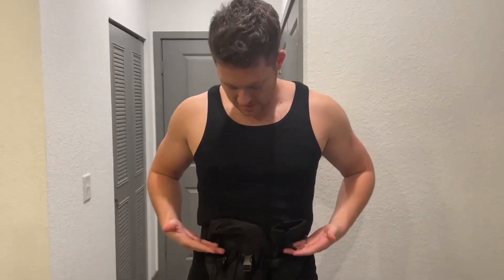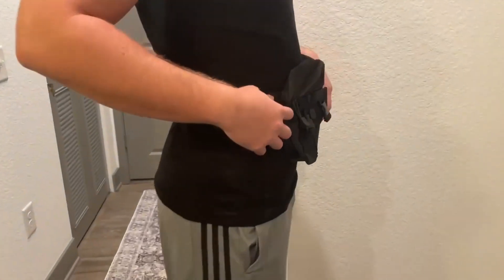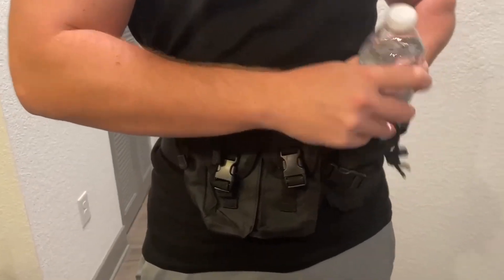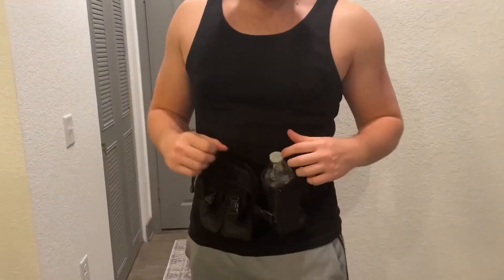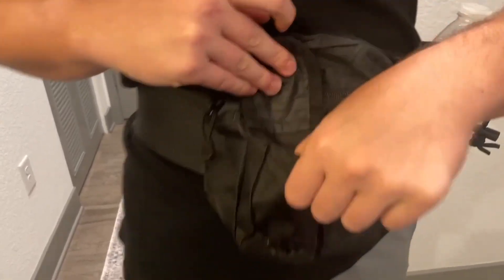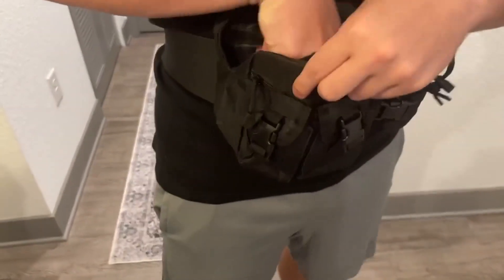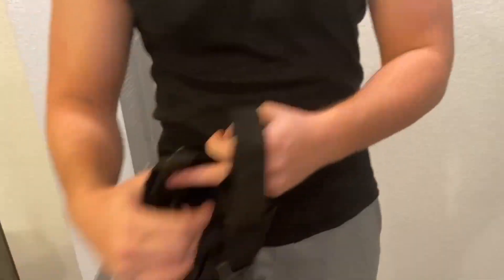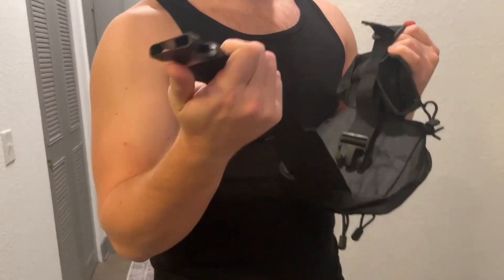Honest Review of the Favuit Tactical Waist Belt Bag!